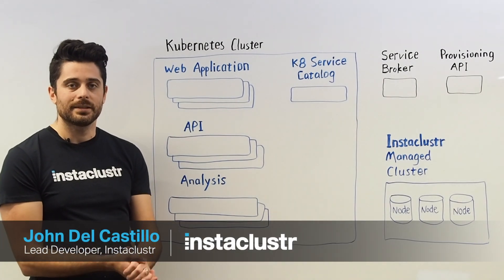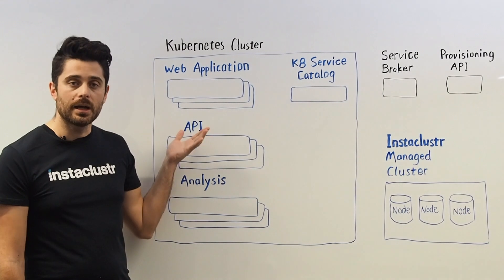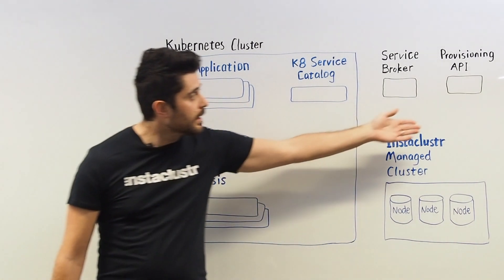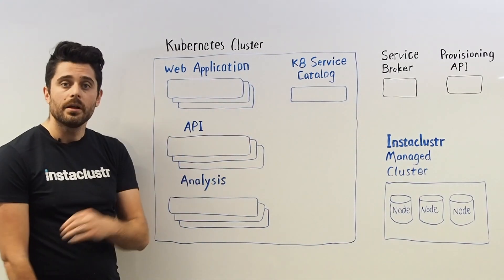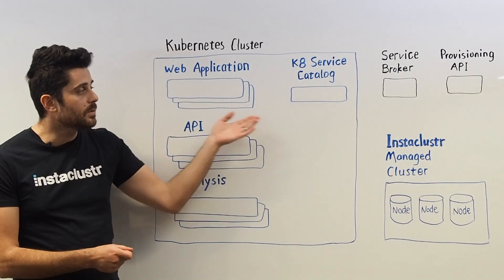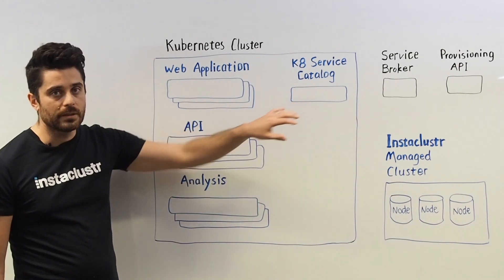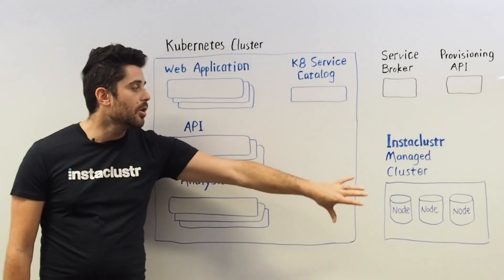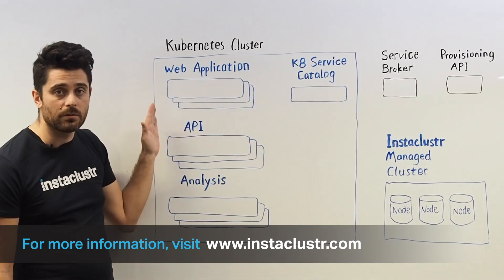Seamlessly integrate Kubernetes® with data layer services like Cassandra® and Kafka®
The Instaclustr Service Broker is an Open Service Broker (OSB) implementation that allows seamless connection of containerized applications, running on Kubernetes, to Instaclustr Managed services.

Want to know more about Instaclustr Service Broker and how to leverage its function for different use cases?